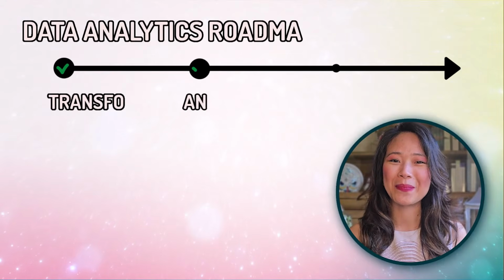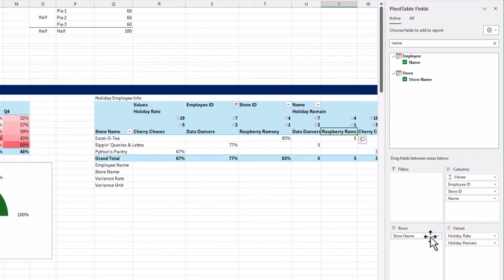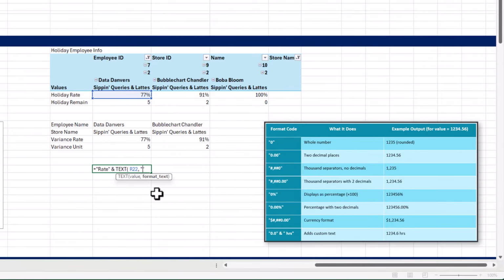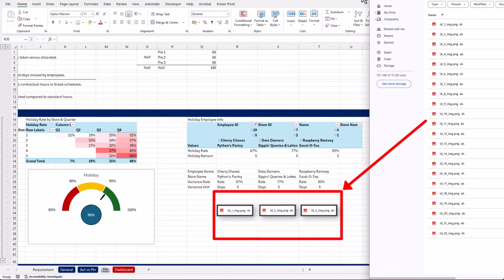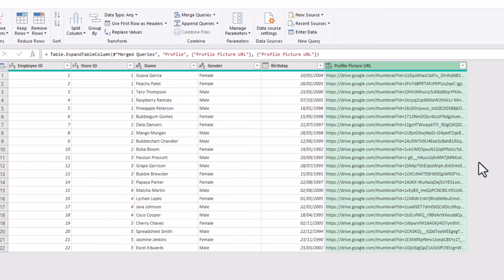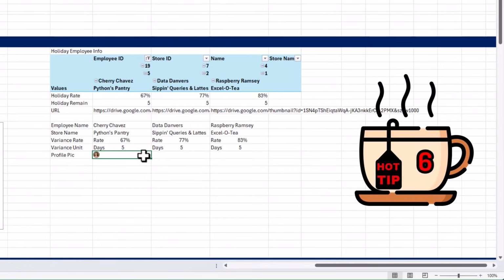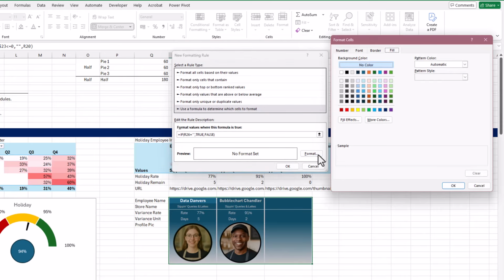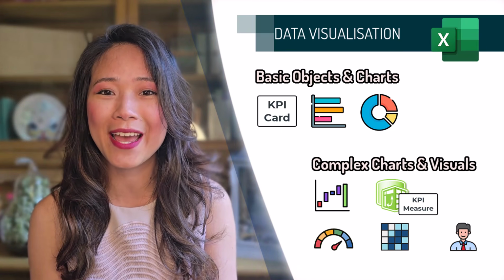From Static to Stunning: Dynamically import web images to Excel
🖼️ Numbers are great—but sometimes, a picture really is worth a thousand rows. In this video, we go beyond charts and explore dynamic visuals with images and objects that bring your dashboard to life.
🧩 You’ll learn how to:
• How to import external images into Excel using Power Query and DAX
• How to build dynamic visuals that respond to user input with just formulas
• Techniques to add interactivity and a polished 'wow' factor to your dashboard

💡 Perfect for executive dashboards, product reports, or anything that needs that extra wow factor.
🎯 Ready to make your visuals truly unforgettable? Let’s do it!

🙏 Feeling generous? ☕BuyMeACoffee to keep the tutorials coming!

Timeline

INTRODUCTION
00:00 Introduction
00:40 Channel
01:40 Structure
DATA VISUALISATION
02:29 Data Preparation
06:17 Formulas visual
06:25 ** Writing formulas
08:34 ** Label & Formatting
13:28 Import Images URL
14:18 ** Import URL with PowerQuery
18:36 ** Display URL with DAX
21:38 Embedded Images
23:09 ** Standard Formatting
25:42 ** Conditional formatting
27:23 ** Replicate Visuals
CONCLUSION
30:08 Wrap-up & What's next